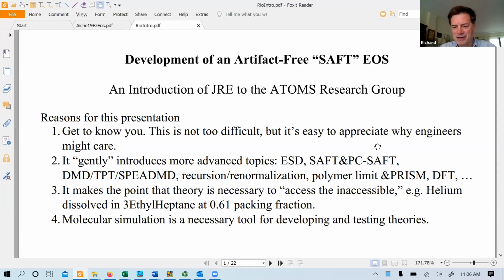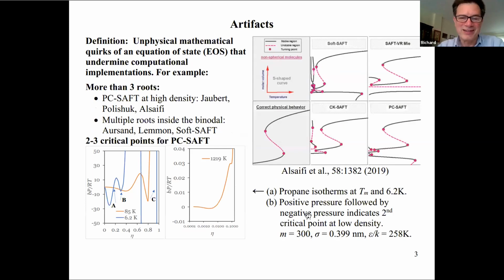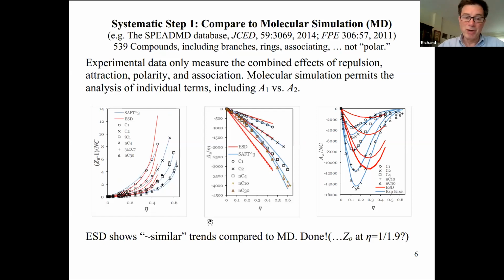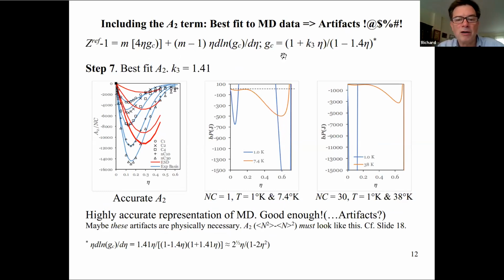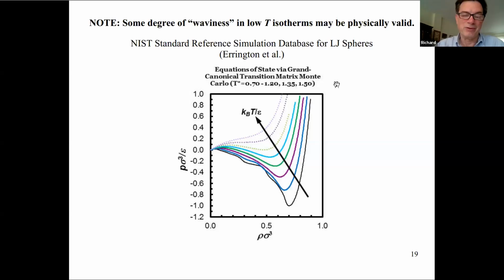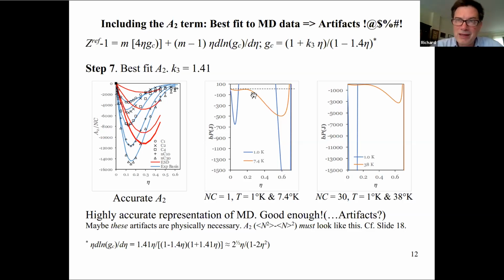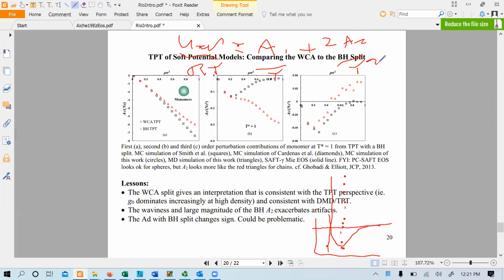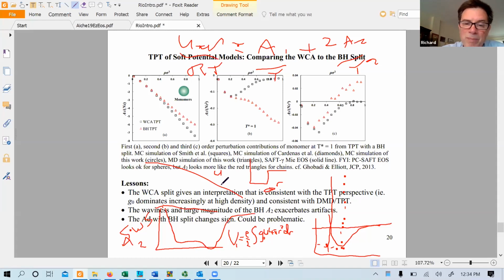Development of an Artifact-free ”SAFT” EOS by Prof. Richard Elliott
O Seminário ATOMS de 23 de Abril de 2020 recebeu o professor Richard Elliott, professor emerito da The University of Akron, Ohio/USA, que abordou uma de suas linhas de pesquisa em termodinâmica: Development of an Artifact-free ”SAFT” EOS.

The ATOMS Seminar on April 23, 2020, received Professor Richard Elliott, professor emeritus at The University of Akron, Ohio / USA, who spoke about one of his lines of research in thermodynamics: Development of an Artifact-free ”SAFT” EOS.